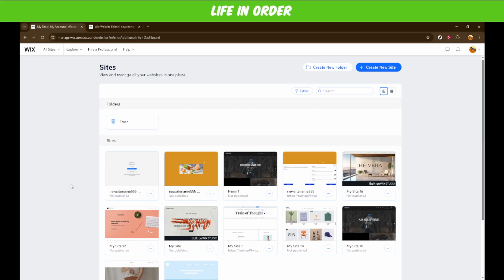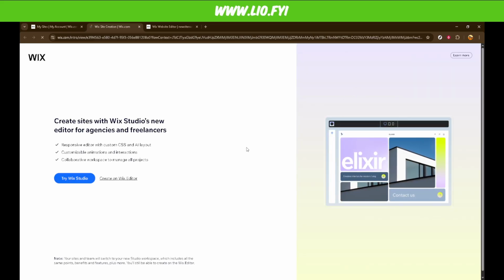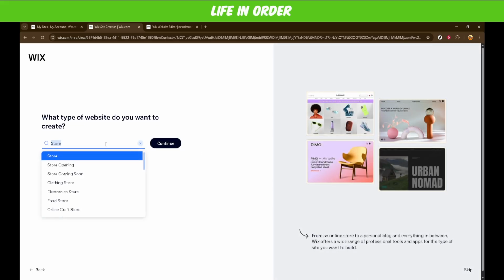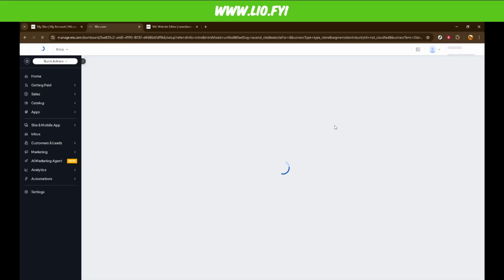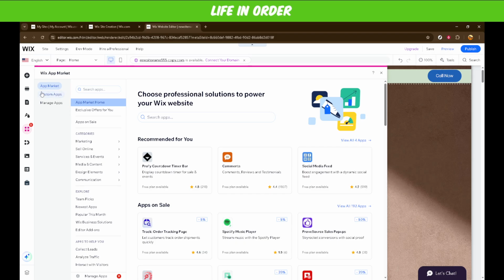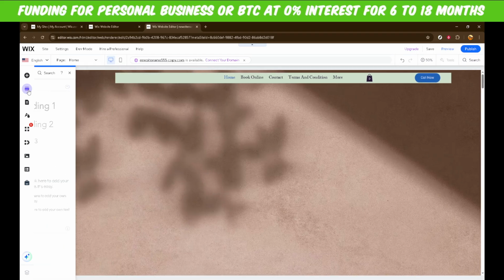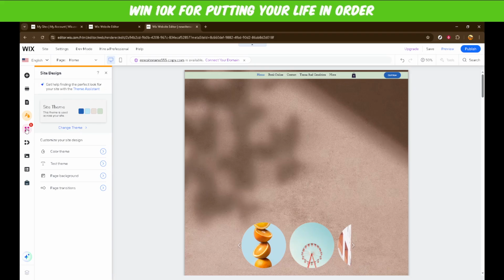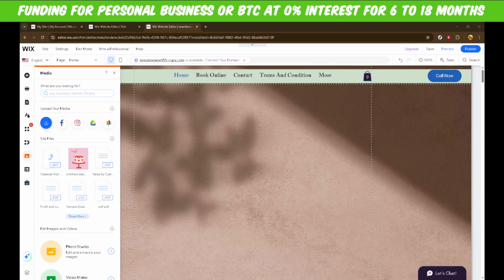How To Make A Website On Wix Without AI { 2025 edition }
How To Make A Website On Wix Without AI